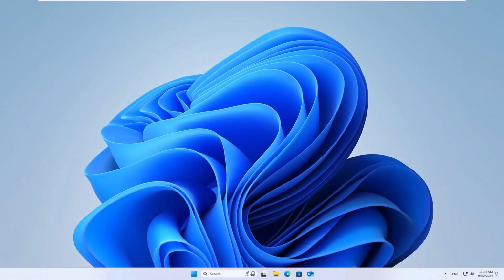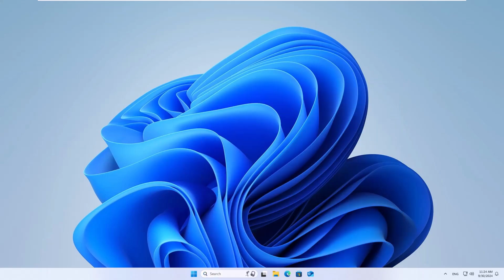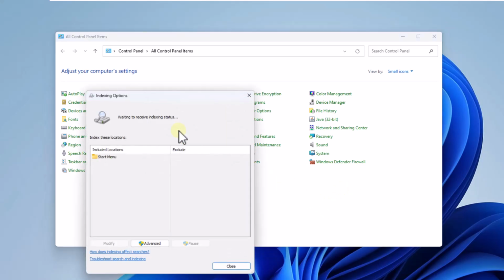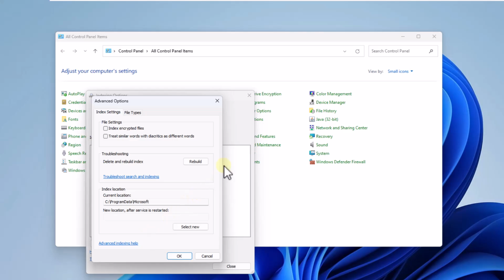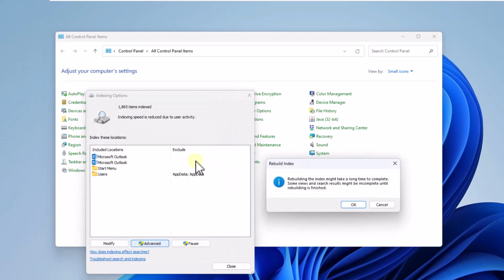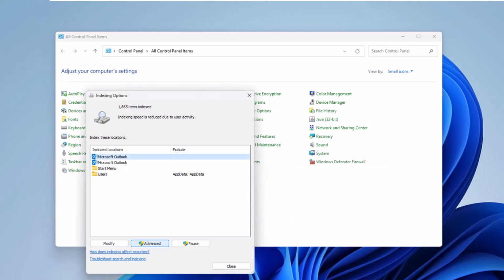REBUILD SEARCH INDEX Windows 11 ✅✅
Solvetic_eng video-tutorial to ▶️👉 Hey everyone! Welcome back to another Solvetic video, where we provide you with simple and effective tech solutions. Today, we’ll show you how to rebuild the search index in Windows 11. If your search results are inaccurate or slow, rebuilding the index can greatly improve the performance of searches on your PC.

To do this, go to Settings, select Search, then open Indexing Options and click on the Advanced button. From there, you’ll see the option to rebuild the index. Keep in mind that this process might take some time depending on the number of files, but it will enhance your search experience.